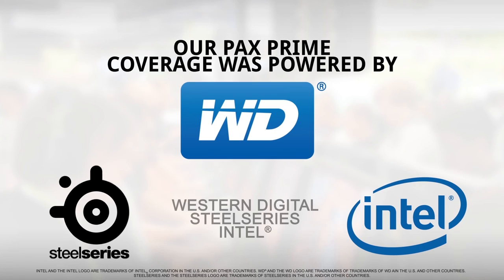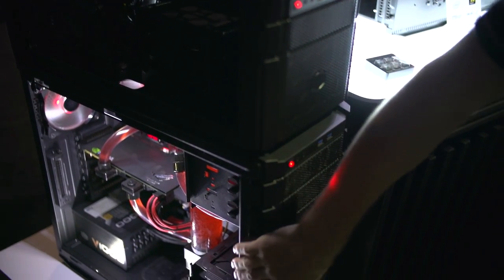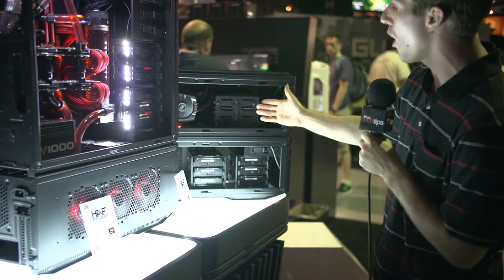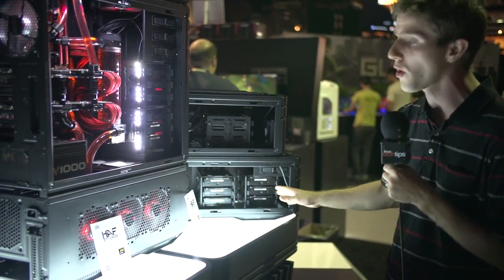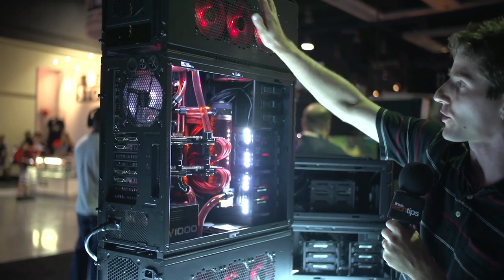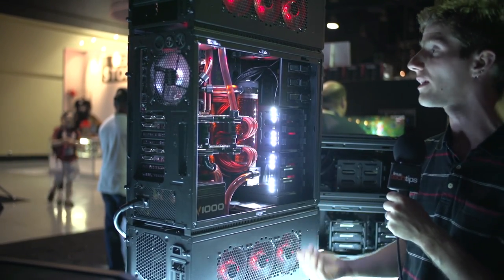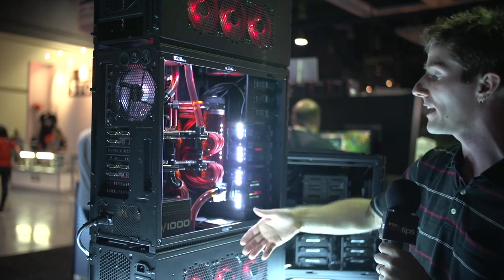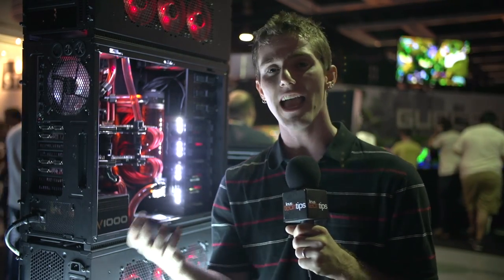Cooler Master HAF Stackable Modular PC Case - Overkill & We Love it! - PAX Prime 2013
The HAF Stackable series from Cooler Master looks like it's going to take "overkill" to a whole new level. Put rads in the basement, storage on top, the other way around, switch em around. This is a game-changer for folks who want to truly build the craziest, most expandable rigs!